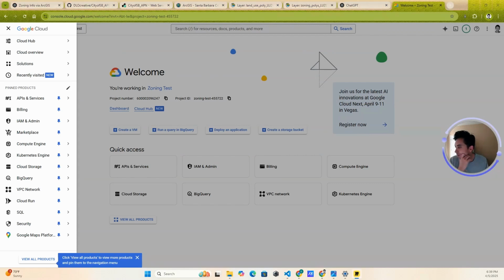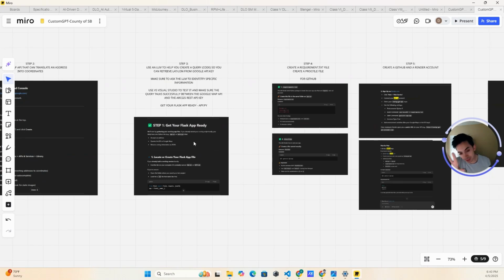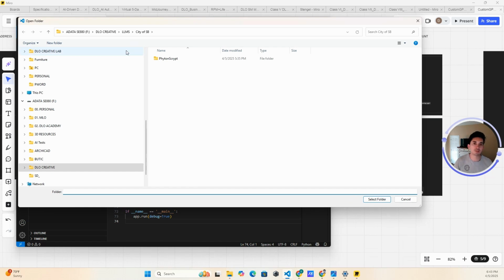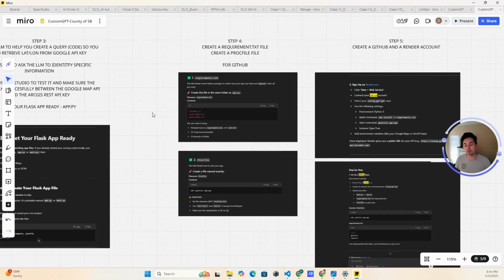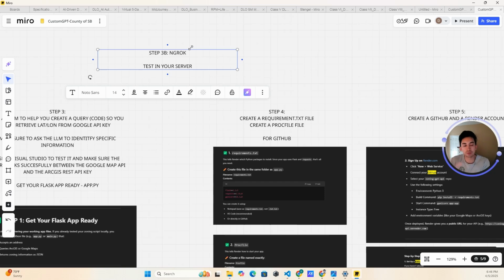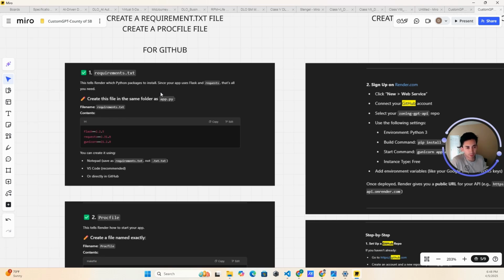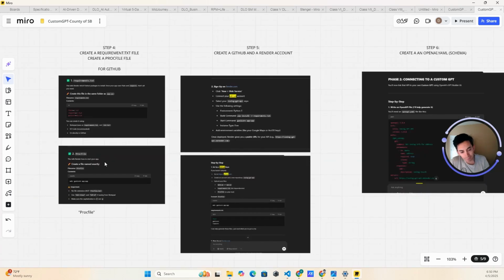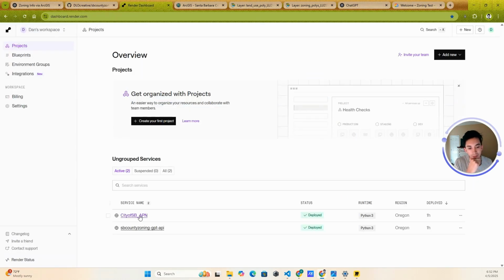Create a CustomGPT for Architects Part II - Google Map Connections + URL (Beginner Friendly)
🏗️ Custom GPTs for Architects | Part II: Google Maps API + Dynamic URLs
In this episode, we supercharge your Custom GPT zoning assistant by integrating the Google Maps API and generating live URLs to pull zoning data from ArcGIS—automatically.

🧠 From address → coordinates → zoning insight... all within a single GPT query.

🔍 What You'll Learn:
✅ How to connect and use the Google Maps Geocoding API
✅ Build dynamic URLs from address input
✅ Automate zoning queries with GPT Actions
✅ Seamless coordination between Google Maps and ArcGIS
✅ Real-world use case: land-use data from Santa Barbara County

💡 Designed for architects, designers, and planners building smart tools for location intelligence and urban data access.

🎥 Watch Part I here (if you missed it): [insert Part I YouTube link]